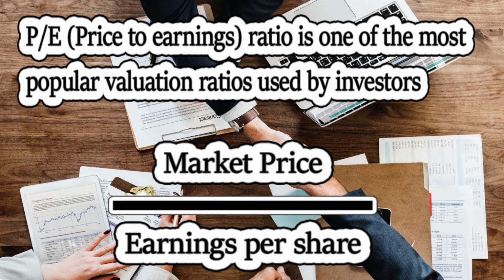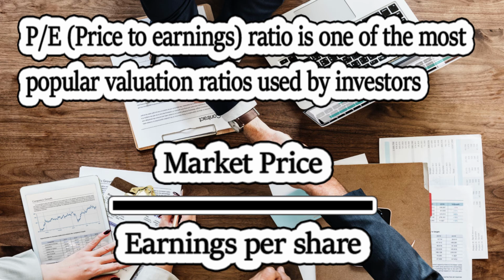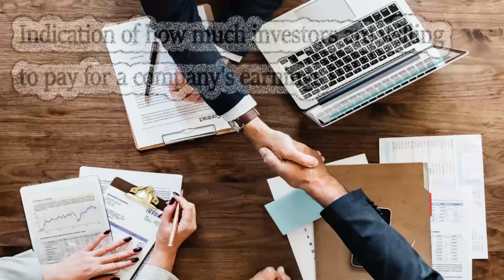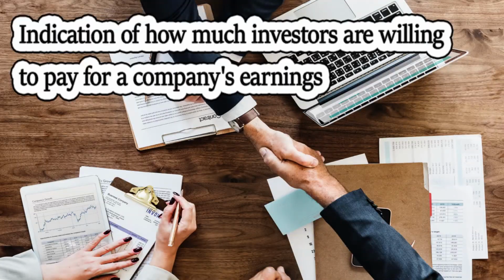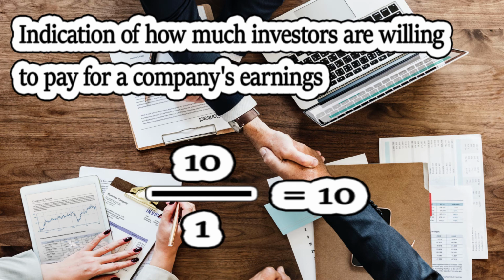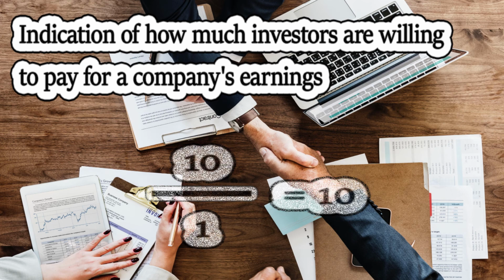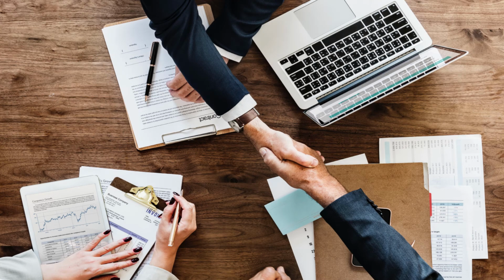What is a Price to Earnings Ratio - P/E Ratio? - PART 1 📈 Investing 101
Robinhood Crypto - Free Cryptocurrency Trading
M1 Finance - M1 Finance APP
Robinhood APP - Robinhood - Free Stock Trading
Stash Invest - Stash Invest APP